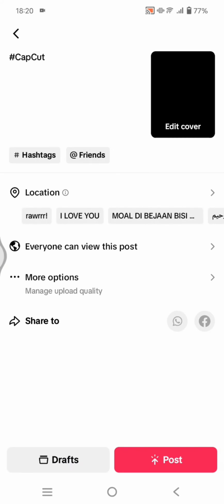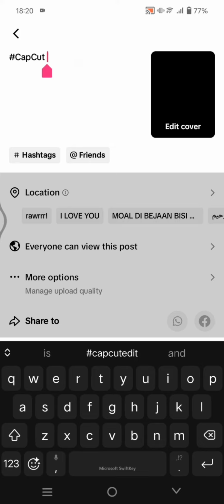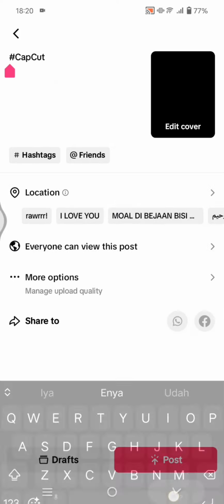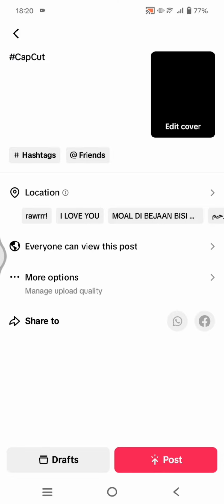✅ APP MASTERY: How to Directly Upload Edited Videos from CapCut to TikTok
Learn how you can easily upload your videos from CapCut to TikTok